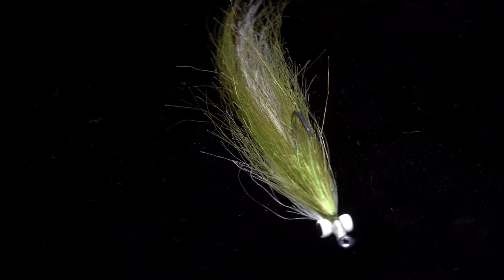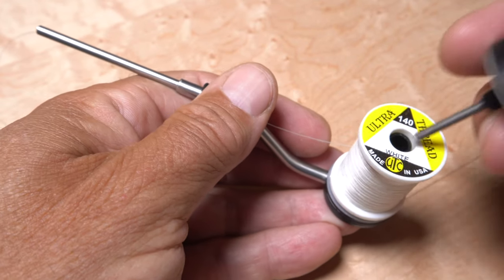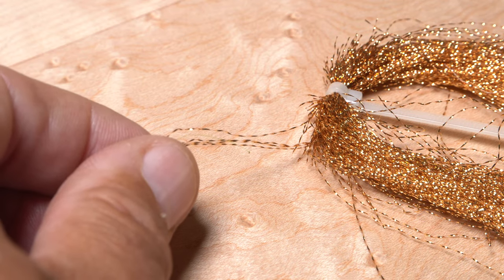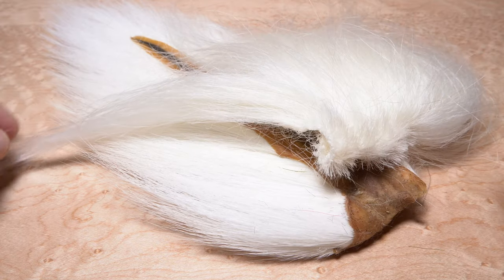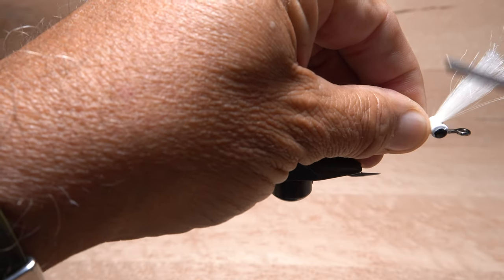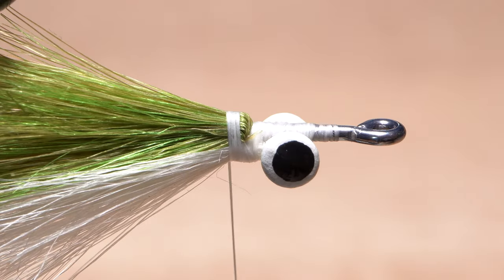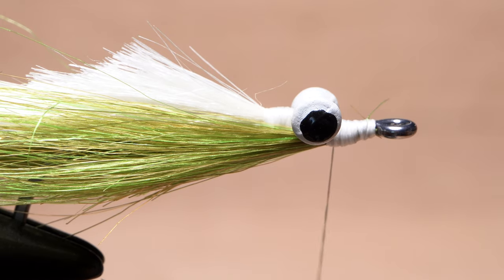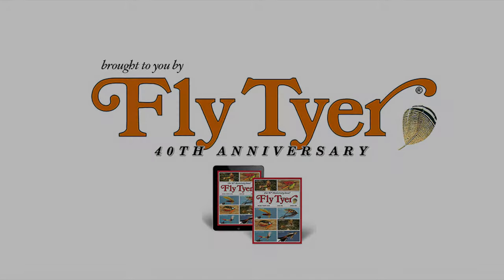Tying a Synthetic Clouser Minnow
Detailed instructions for tying a Synthetic Clouser Minnow. This is part of a series of Tim Flagler's collaboration with Fly Tyer Magazine. Check out his article about the fly in the Autumn 2023 issue of Fly Tyer Magazine
Recipe:
Hook: Standard saltwater hook (here an Ahrex SA210), size 2/0.
Thread: White, 6/0 or 140-denier.
Eyes: Pearl Dumbell Eyes, large.
Flash: Gold Krystal Flash.
Body 1: White Squimpish Hair.
Body 2: Olive Squimpish Hair.
Back: Olive Squimpish Hair.
Belly: White Squimpish Hair.